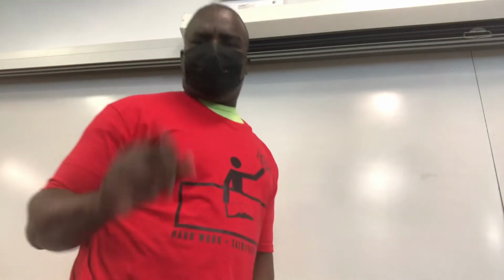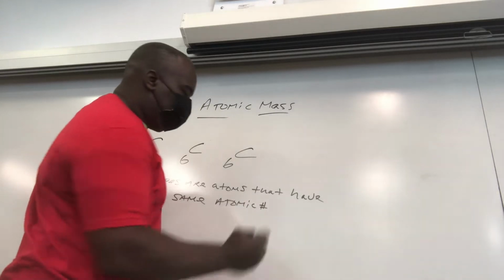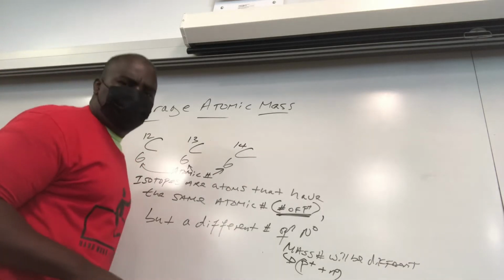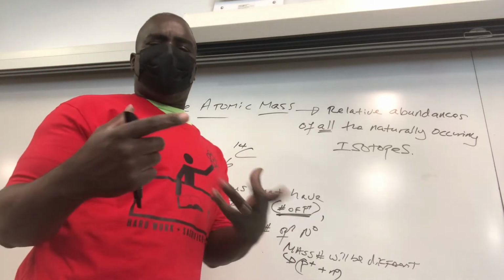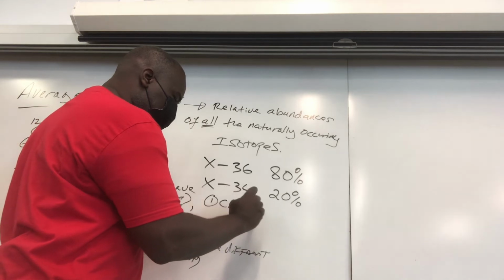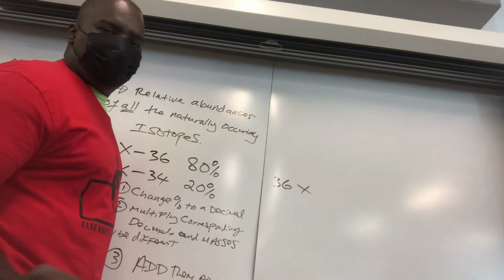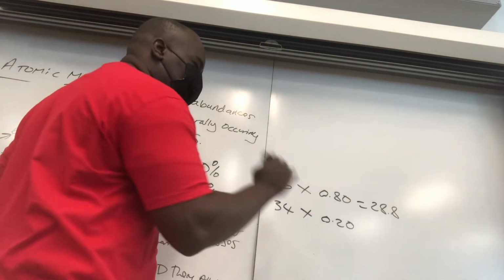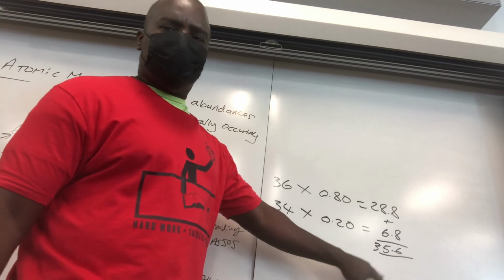Average atomic mass brief review